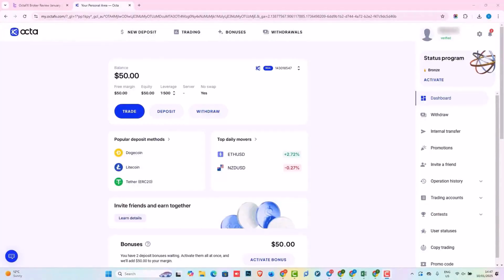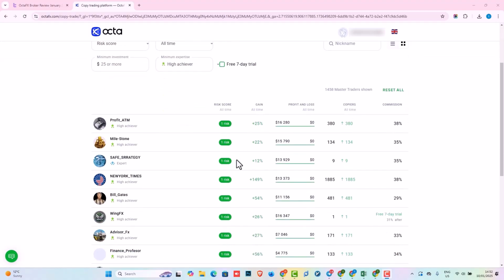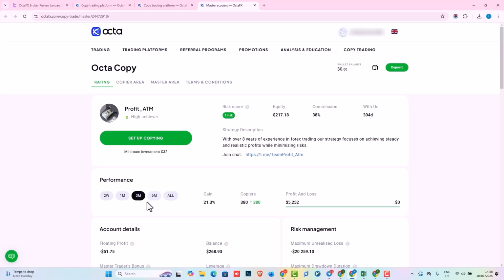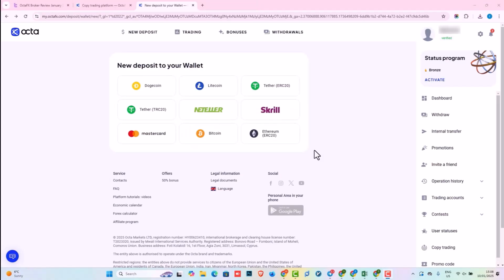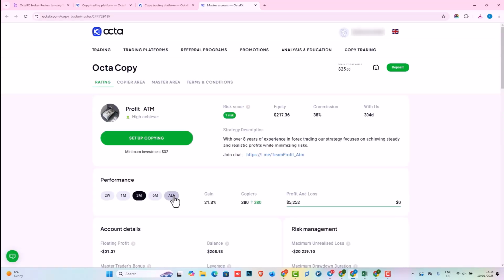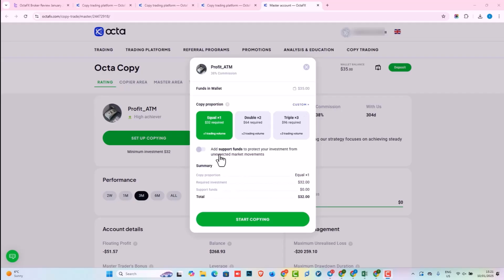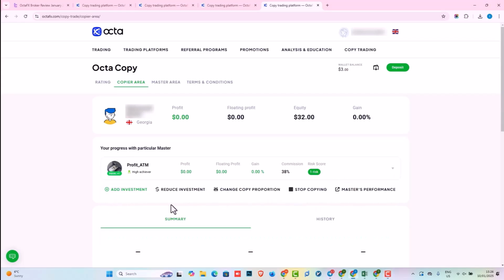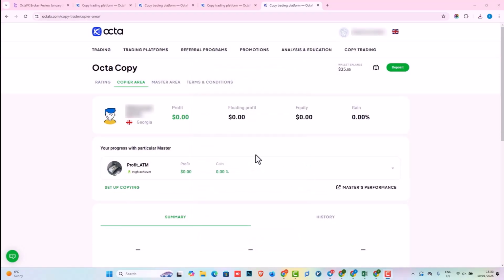🌟OctaFX Copy Trading 2025 [Setup Passive Income in 3 Steps] - tradingfinder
📈 OctaFX Copy Trading: Let the Pros Trade for You! 🚀

🪽OctaFX copy trading allows investors to replicate professional traders' strategies in just 3 easy steps. No advanced trading skills are required, and users can start copying trades in under 10 minutes.

00:00 intro
00:26 copy trading option
01:00 list of traders
02:34 deposit amount to start copy trading
04:37 manage copying option
05:27 stop copying option